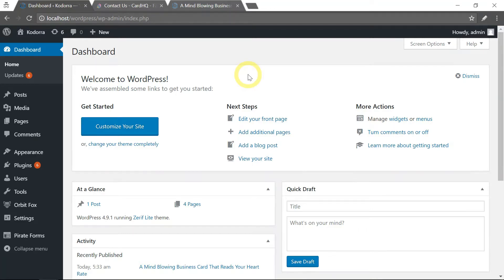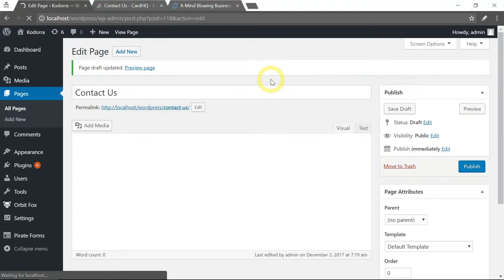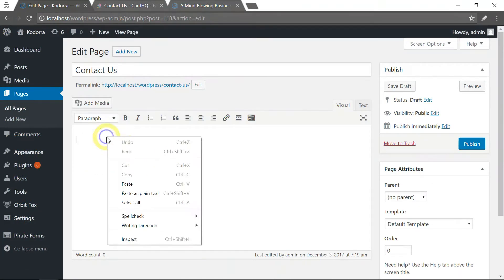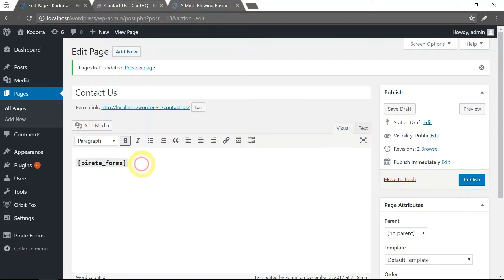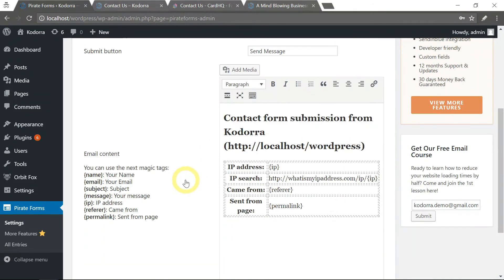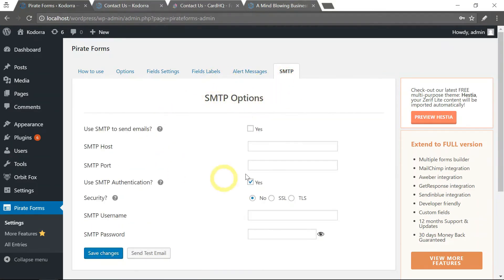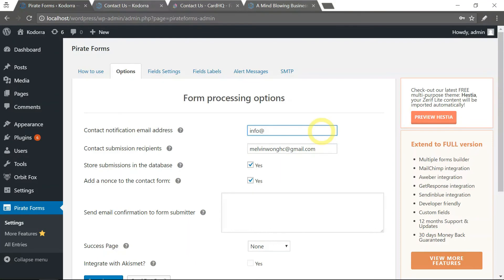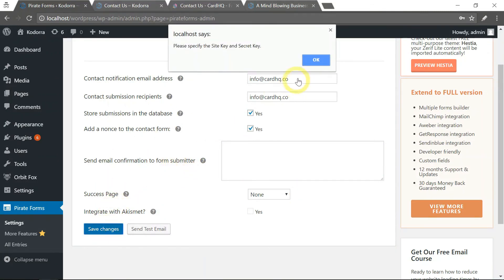Quickly Create a Contact Us Page in WordPress